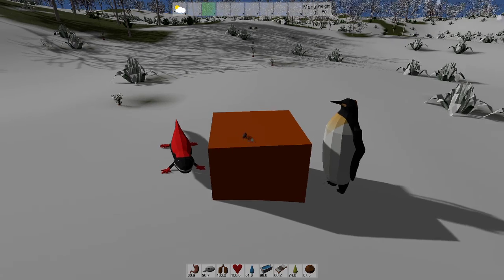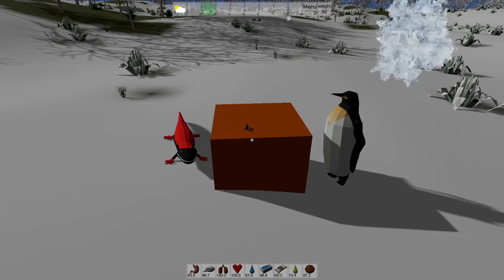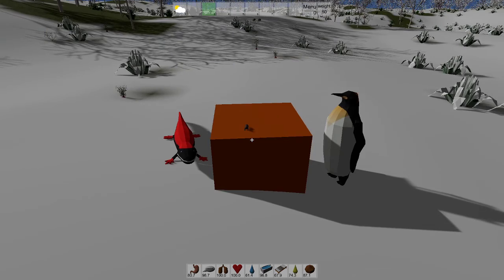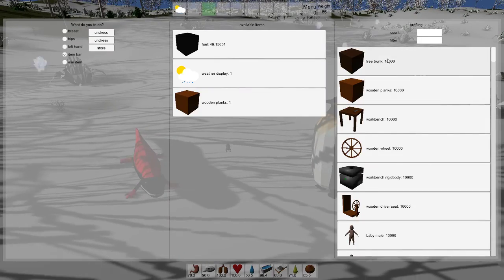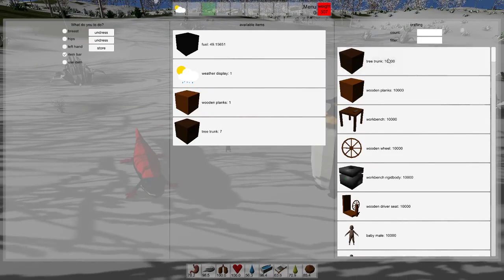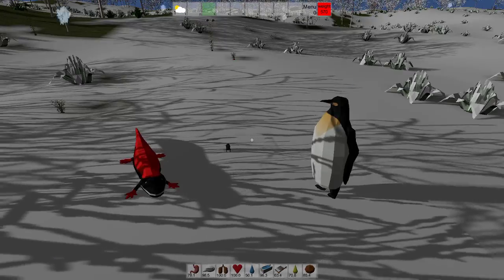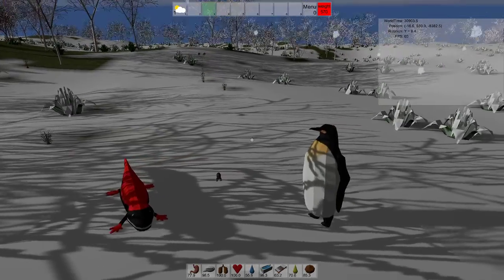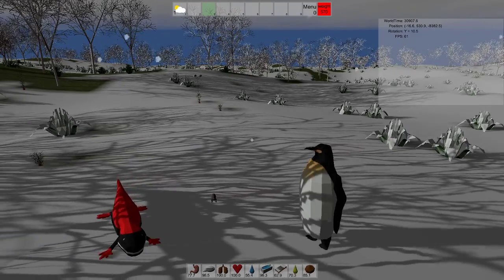Blockiverse V1.6 - More animals and terrain structures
Blockiverse is a multiplayer 3D game. The goal of this project is to give the player a complete universe, in which he can life.

Change log:
added:
- giant fire salamander
- naked mole rat
- penguin
- ponds
- rivers
- increased the default values of hunger and thirst
- snow on chunks
- added weight limit of the inventory
- fps in the debug menu

bug fix:
- own body wasn't visible during some parts of an animation

thank you for your support and have fun